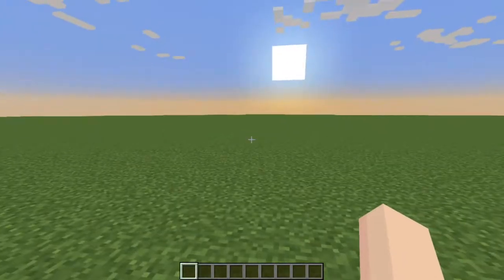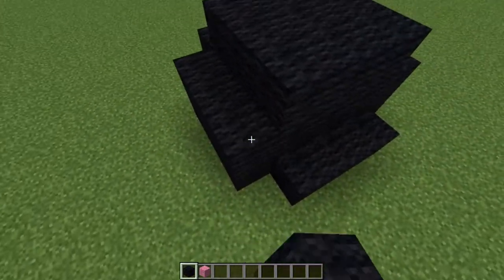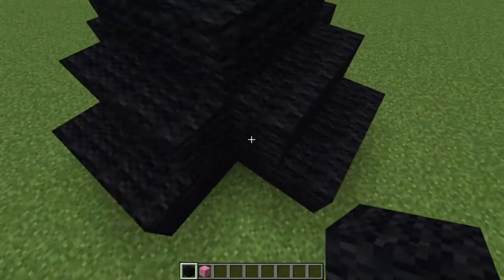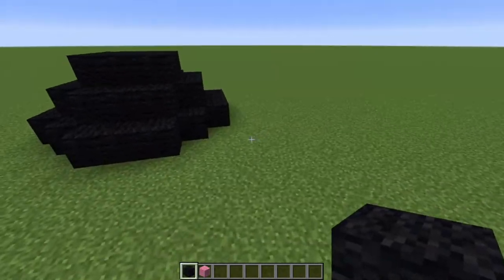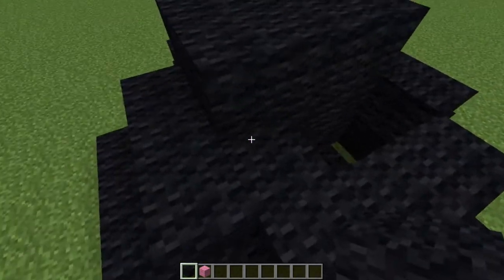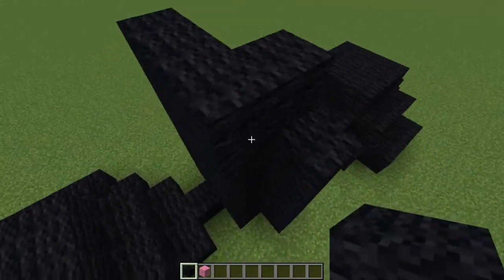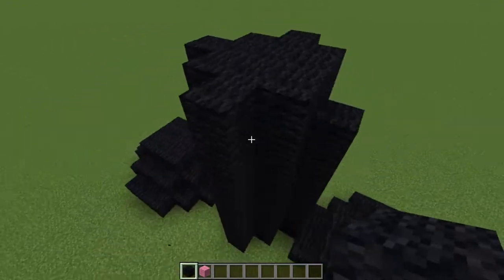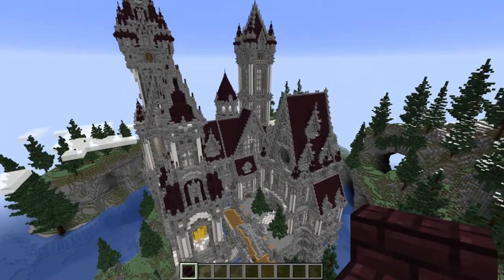How to make a Minecraft castle!!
I'm an expert builder trust